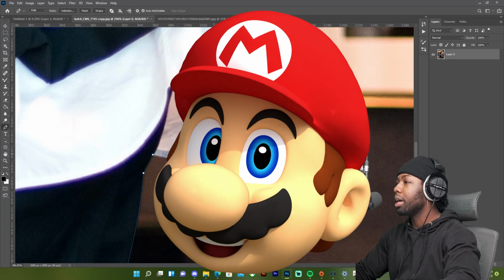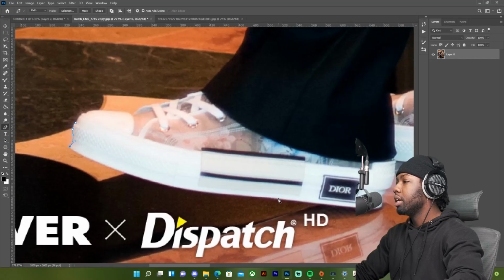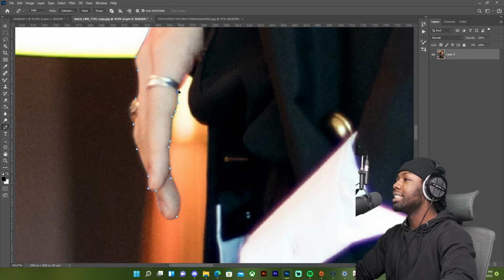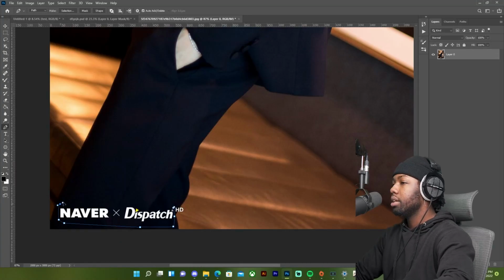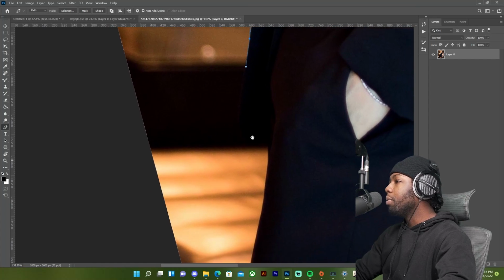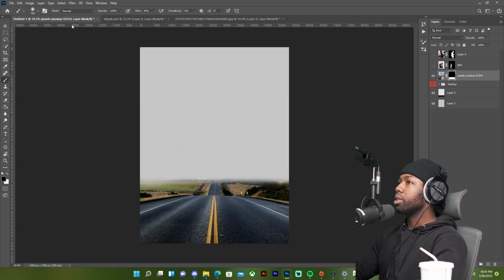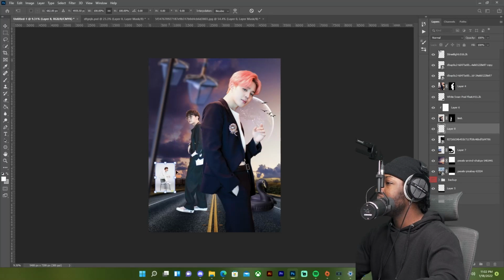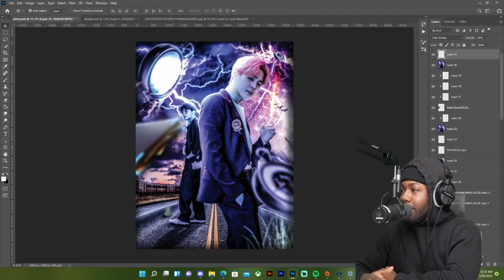BTS | photoshopping your favorite idols | S1E1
to download the full image, and gain access to a bunch of other goodies!

Timecode:
Preview: 0:00
Intro: 0:13
Commentary: 1:11
SPEED: 1:33
Commentary: 1:39
SPEED: 2:02
Commentary: 2:05
SPEED: 2:17
Commentary: 2:19
SPEED: 3:26
Commentary: 3:28
SPEED: 3:33
Commentary: 3:36
SPEED: 3:56
Commentary: 4:03
SPEED: 5:03
Commentary: 5:07
SPEED: 5:46
Commentary: 5:52
SPEED: 6:22
Commentary: 6:27
SPEED: 6:57
Commentary: 7:04
SPEED: 7:27
Commentary: 7:41
SPEED: 7:48
Commentary: 7:52
SPEED: 8:07
Commentary: 8:09
SPEED: 8:43
Commentary: 9:02
SPEED: 9:07
Commentary: 9:19
MORE SPEED: 9:35
Final Product: 10:44
Outro: